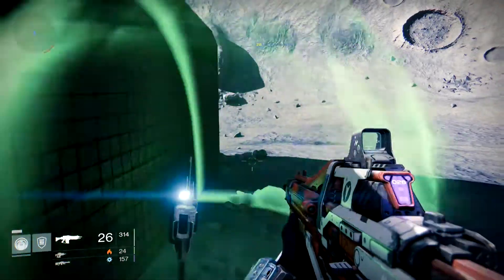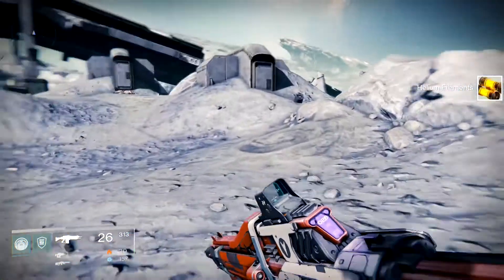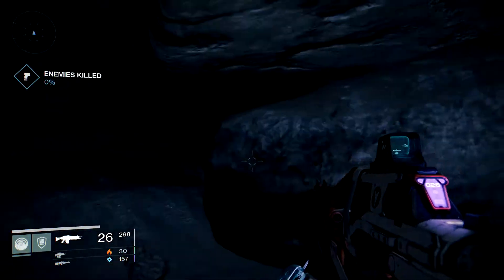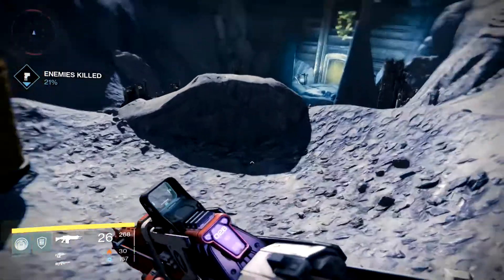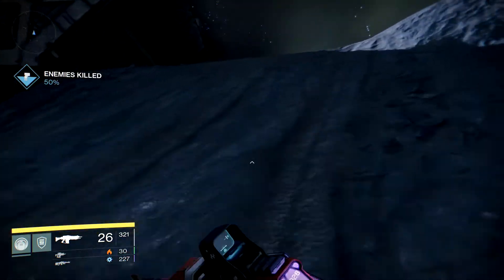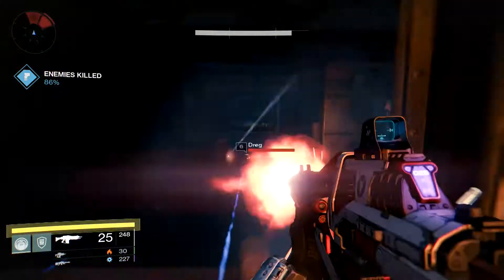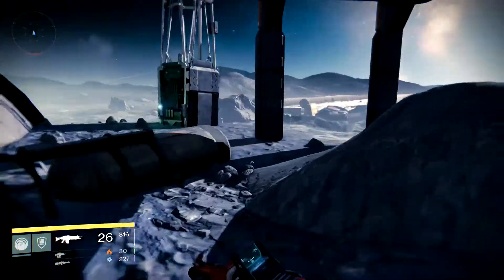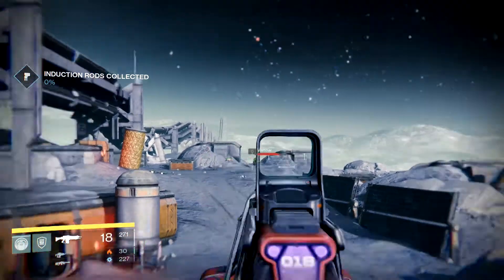Destiny - Farming with ROT, To the Moon for Helium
Destiny live commentary - Oh the not so glamorous or enjoyable farming work we have to do on Destiny to upgrade our items.  This is my go to spot for Helium on the Moon.  I do not claim for this to be the #1 spot, but it works for me.  Hope it helps.